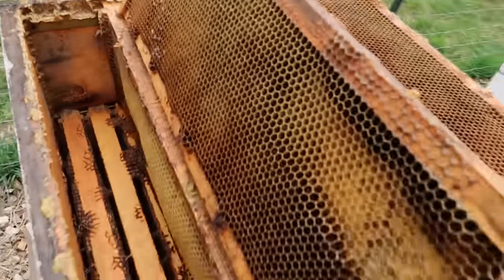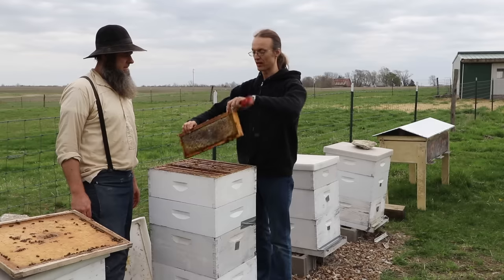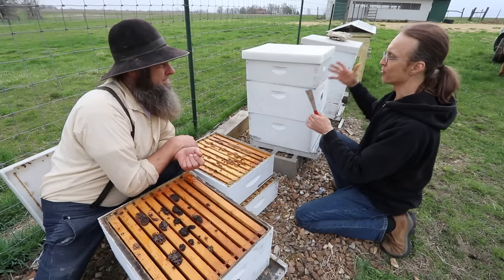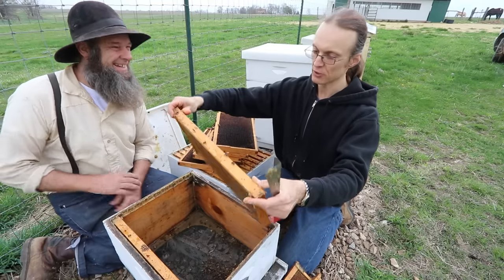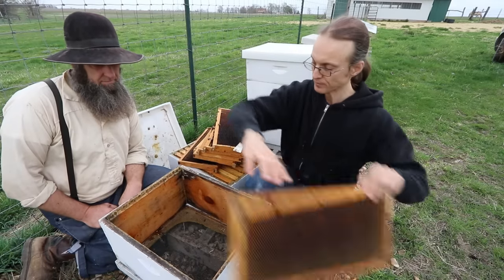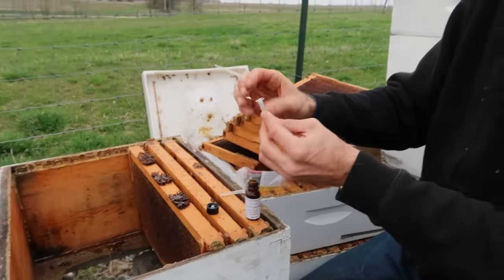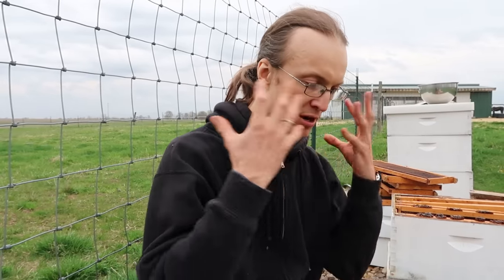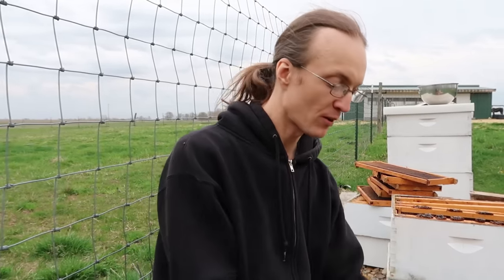BIGGEST mistakes AMERICAN beekeepers make! a MUST WATCH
Doug and Stacy live in a LOG CABIN in the Midwest OFF GRID and grow and harvest most of their own food. They live a sustainable life and HONEY BEES are a huge part of their CLOSED LOOP SYSTEM to produce food on the FARM. horizontalhive.com WEBSITE LINK!